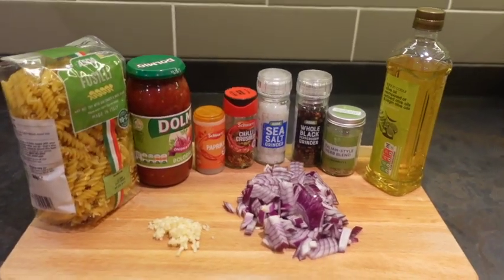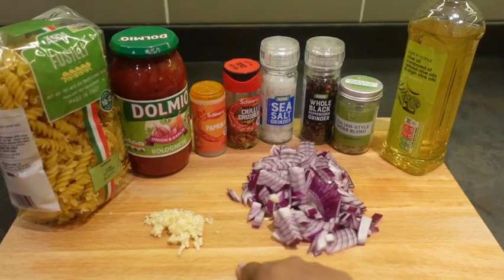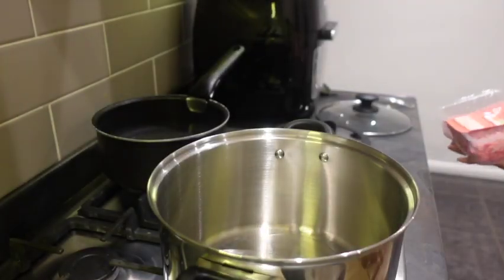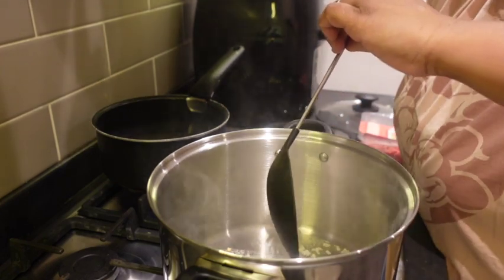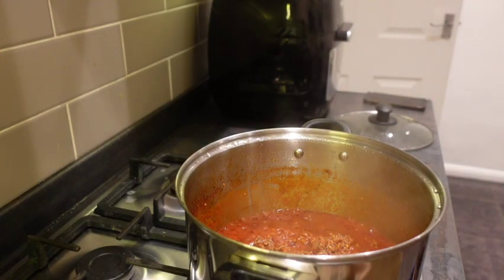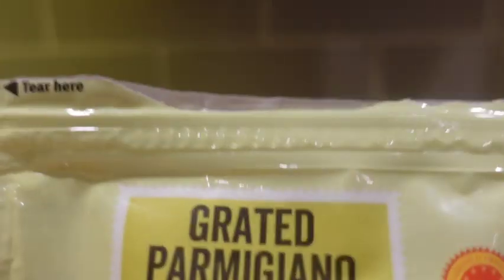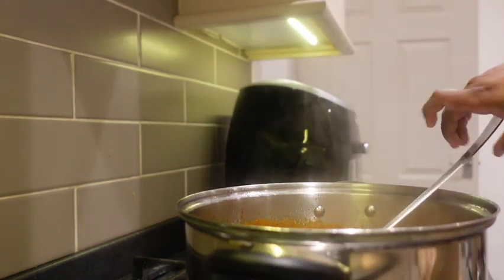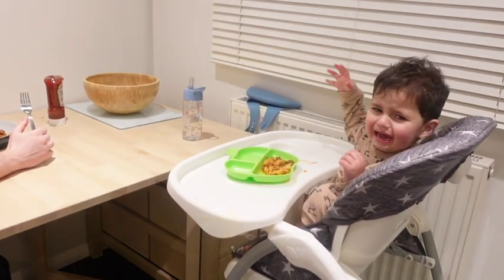Quick and Easy Pasta!! just in 30MINS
Hi guys,
We are CJFamily (C-Chris & J-Jyothy) Along with our little prince Theo.

For more videos please likened share my video.